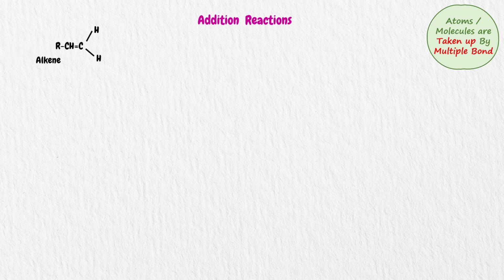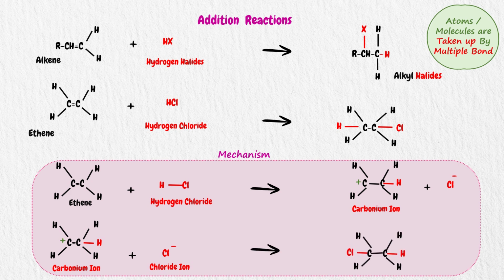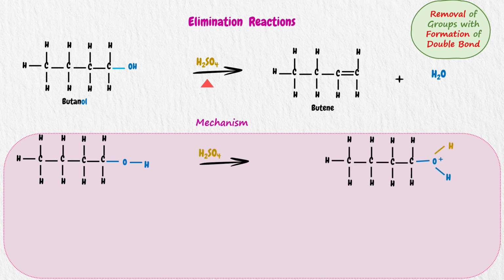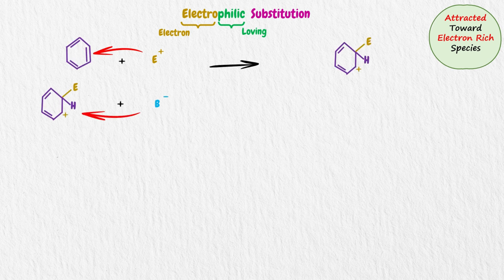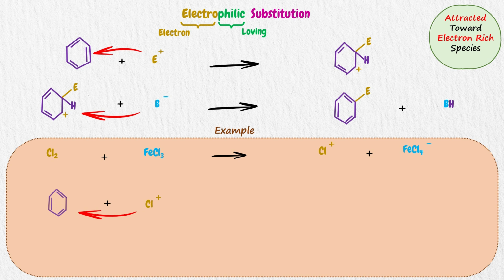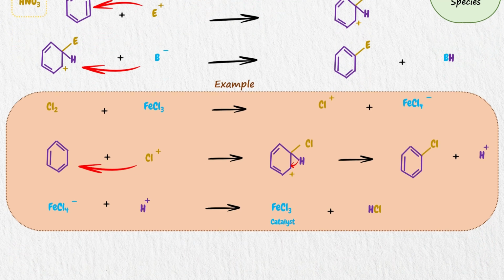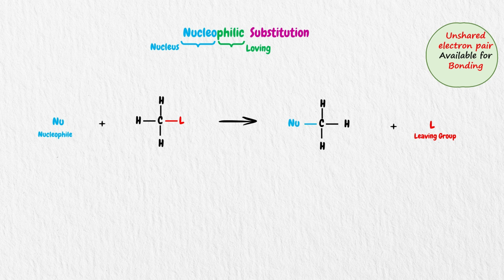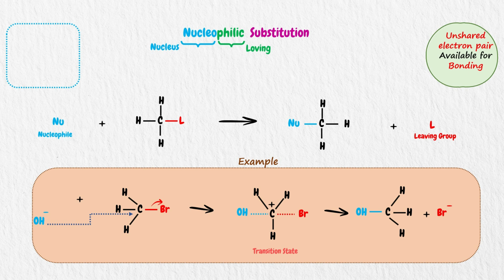Substitutions and Addition-Elimination Reactions | Biochemistry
sqadia.com is here with an amazing video on Substitutions and Addition - Elimination Reactions, there are different types of organic reactions, and there is a difference between addition and substitution reactions, so in this video, you will learn about addition/ elimination, and substitution reactions definition, step up reactions, their examples.

▬ 📌 Substitutions and Addition-Elimination Reactions
There are different types of chemical reactions, and 4 of them will be discussed,

Substitutions and Addition / Elimination Reactions- Addition Reaction

A reaction in which atoms or molecules are taken up by a multiple bond, for example, ethene reacts with hydrogen chloride.

The mechanism is as follows:
🔹Ethene accepts the proton of hydrogen chloride to form a carbonium ion and chloride ion will also be formed.
🔹This carbonium ion then reacts with the chloride ion, which is then added to the structure

Substitutions and Addition / Elimination Reactions- Elimination Reaction

The removal of groups with the formation of a double bond is termed elimination, for example, the reaction of butanol and sulphuric acid, the mechanism of which is:
🔸Butanol reacts with sulphuric acid; The alcohol is protonated by the acid catalyst.
🔸The protonated alcohol loses a water molecule, one hydrogen is also lost by it, and it is taken away with Hydrogen Sulfate, which was formed from an acid catalyst after losing hydrogen.
🔸Butene will be formed, along with water and sulphuric acid,

▬ 📌 Substitutions and Addition-Elimination Reactions: Nucleophilic Substitution
Electro means electron and philic means loving, so it’s an electron-loving species, the basic mechanism of which is:
🟡 Electrophilic attack on pi bond of benzene to form carbenium then base attacks on the hydrogen of the aromatic ring, and takes this hydrogen away with it, thus electrophile is substituted in the ring

▬ 📌 Substitutions and Addition-Elimination Reactions: Electrophilic Substitution
Nucleophile nucleo means nucleus and philic means loving. It has an unshared electron pair available for bonding, the basic mechanism of which is as follows:
▪️Nucleophiles attack substrate molecule
▪️Bond with the leaving group breaks and the leaving group will be moved out and departs its unshared pair of electrons, and the nucleophile is substituted